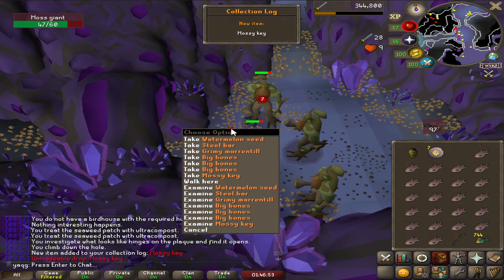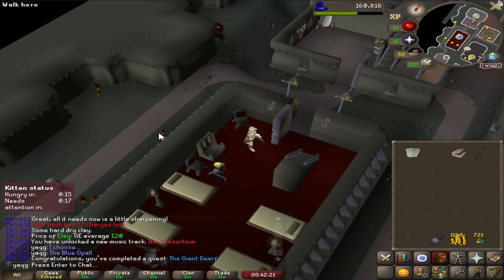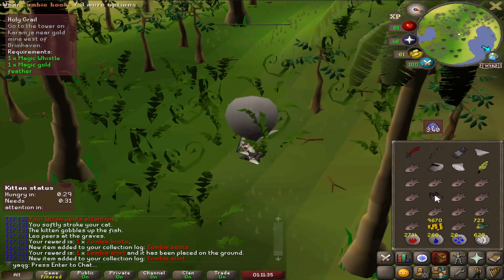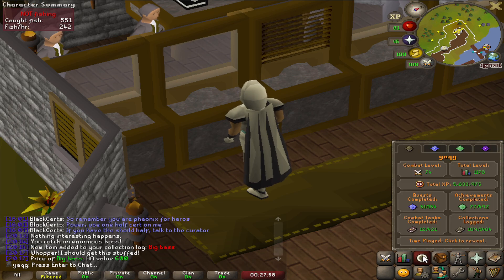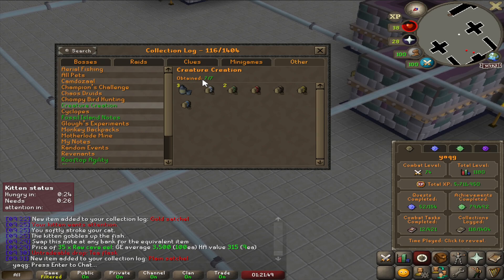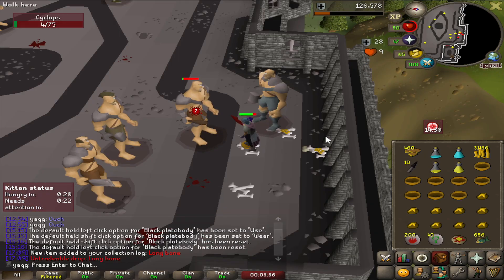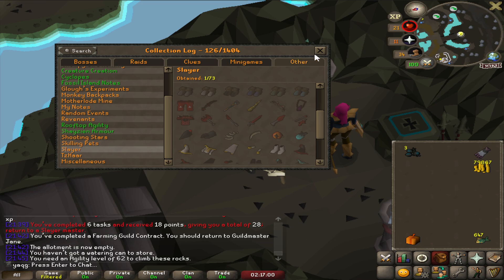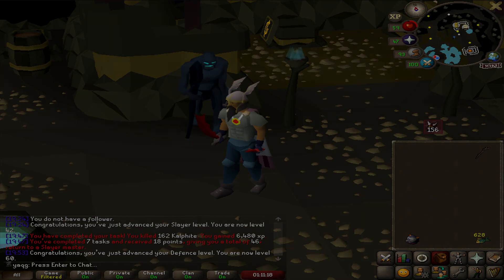Warrior [OSRS Ironman Collector #6]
Ironman Collector Rules:
I can only get as many quests points as i have collection log slots filled,
for example at the time being in order to get the quest cape i would
need to fill 290 slots on the collection log.